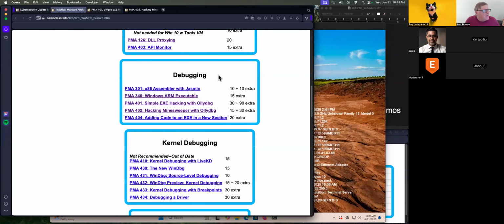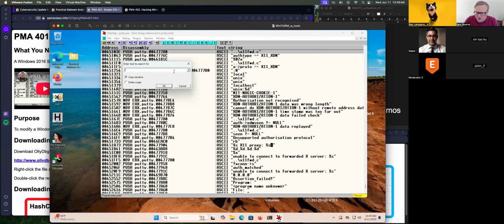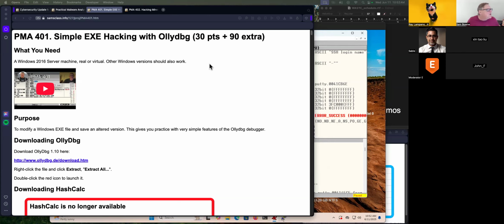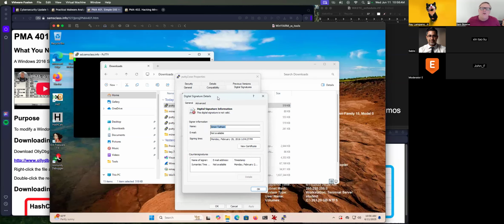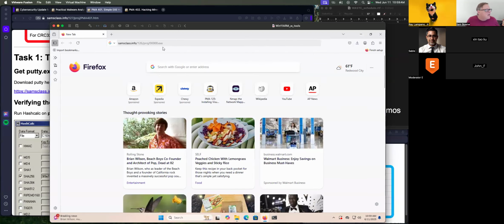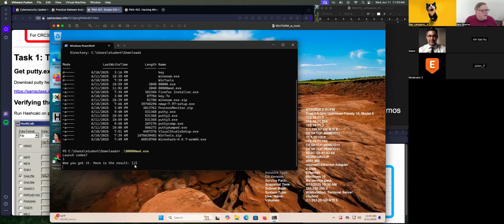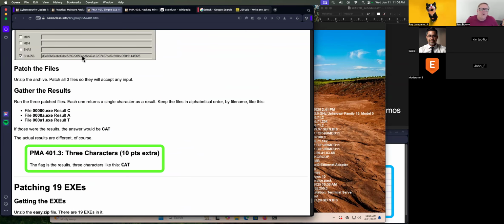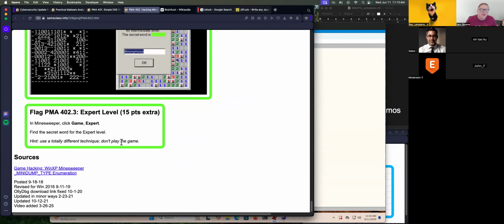PMA 301 401 402